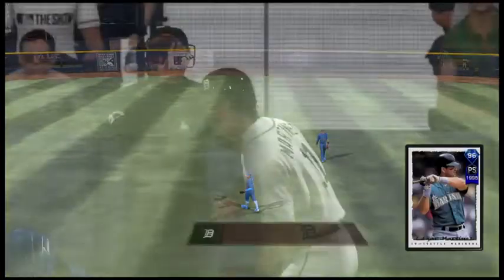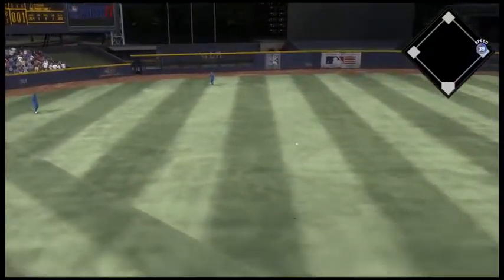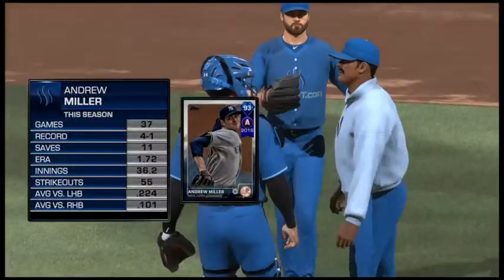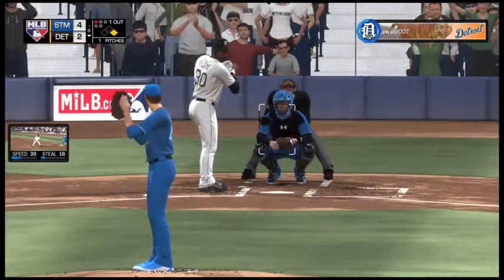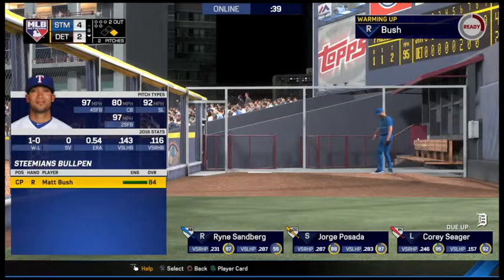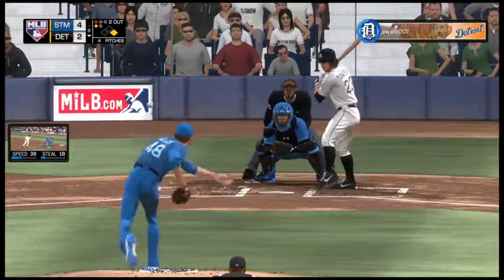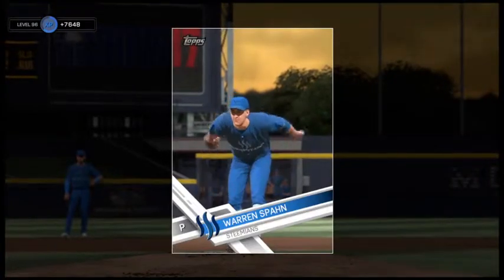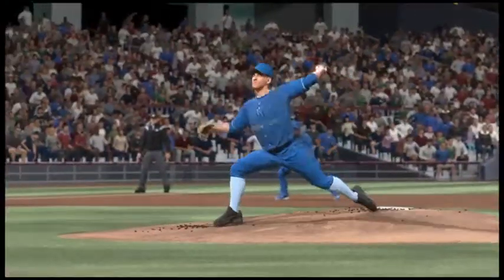Steemit.com Steemians - Game 1 - MLB The Show 17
Bottom of the 9th.